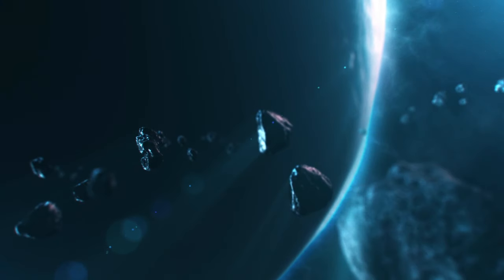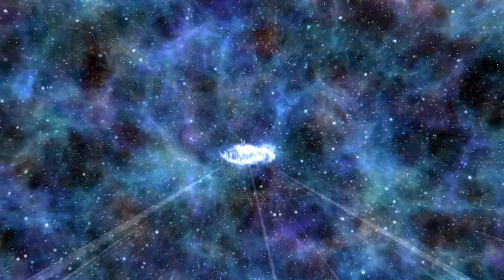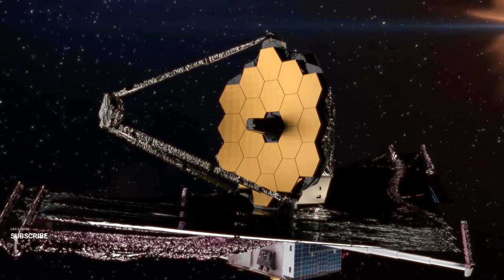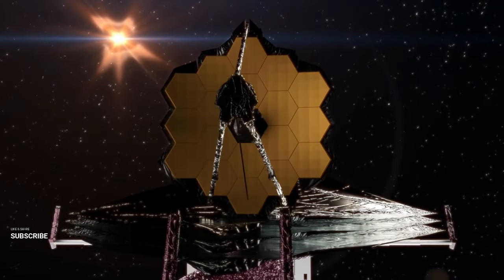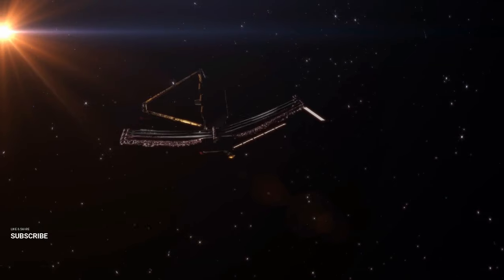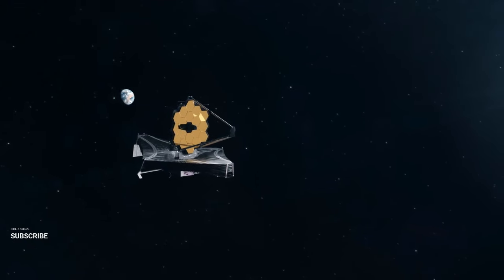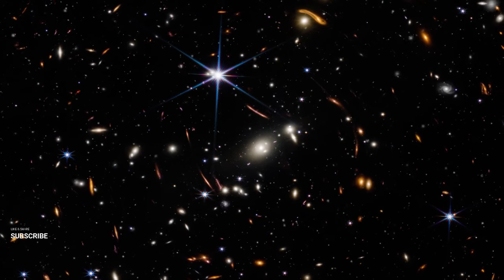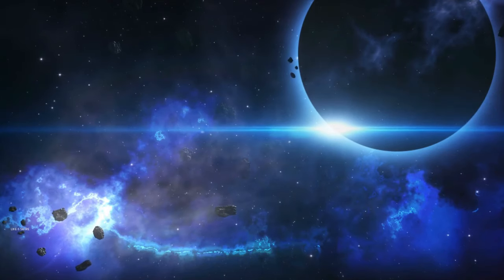Collapsed Stars and the Nonexistence of Black Holes?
Collapsed Stars and the Nonexistence of Black Holes? | How the Universe Works | Science Channel. In this fascinating episode, we delve into the mysteries of collapsed stars and the controversial question of whether black holes truly exist. Join us as we explore the latest scientific discoveries and theories that challenge our understanding of these cosmic phenomena. Featuring expert insights and stunning visuals, this video uncovers the secrets of the universe and the possible implications of these groundbreaking findings.